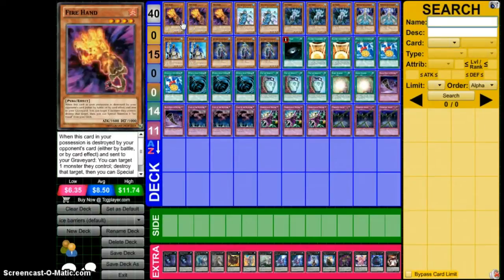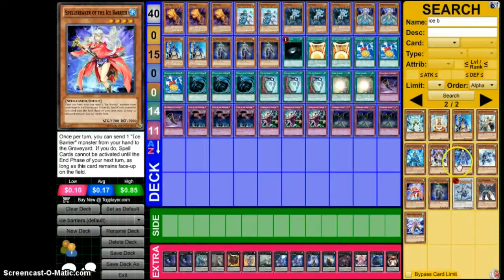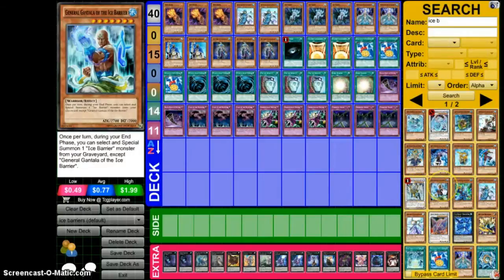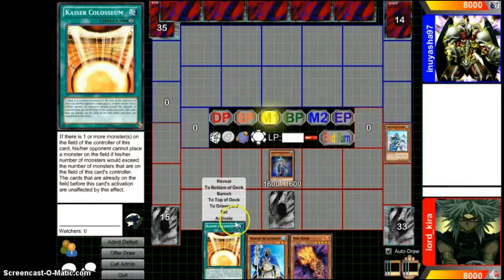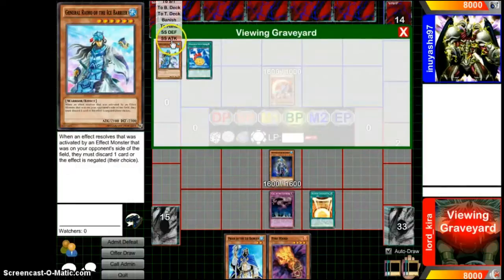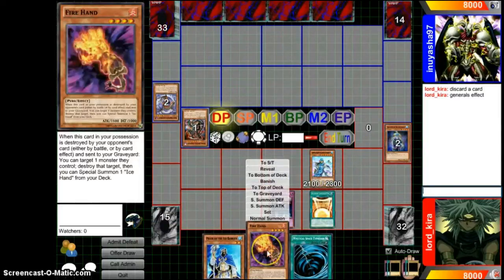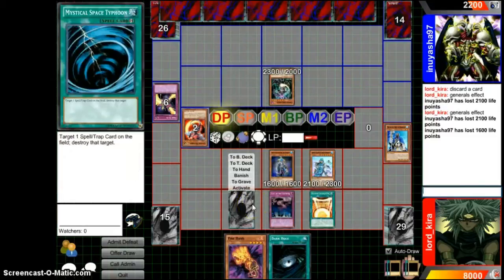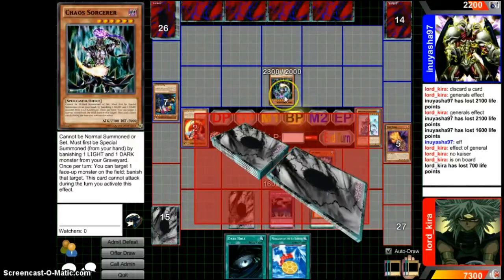Deck Doctor : Ice barriers post duelist alliance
worlds best ice barrier deck muahahahahahahahahaha